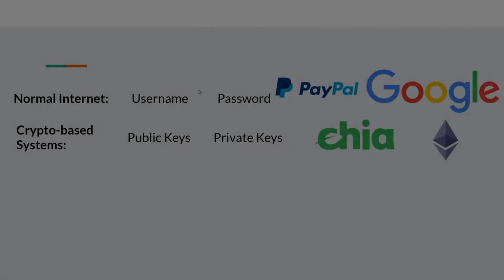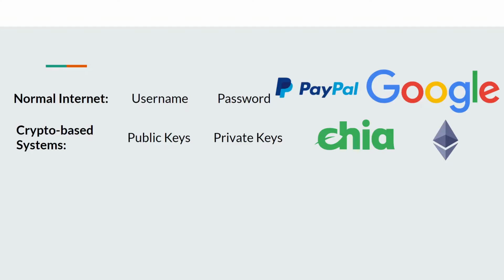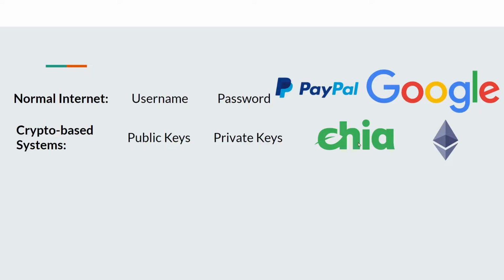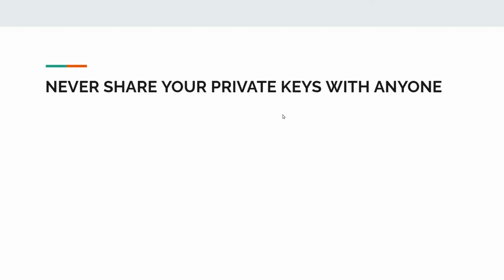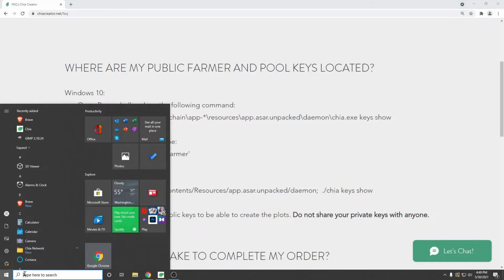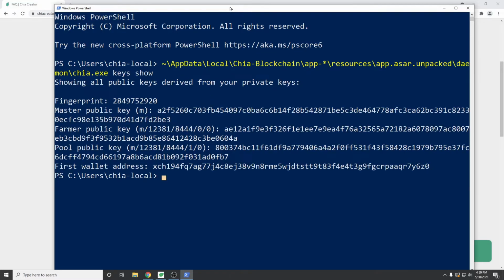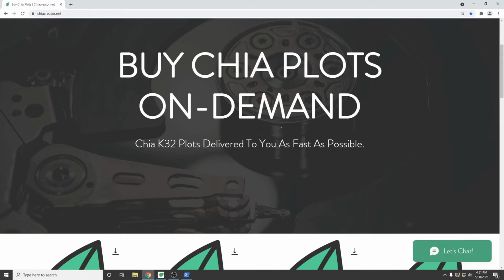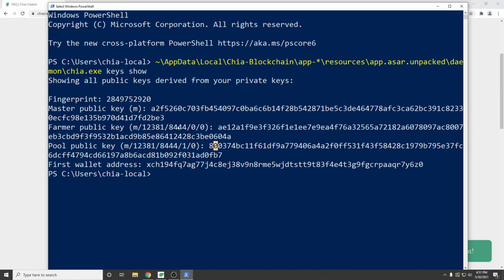Chia Tutorial: How To Find Your Public Pool And Farmer Keys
Hey guys, in this video we go over how to find your Public Pool and Farmer keys. These keys are used for plotting plots that you can then farm later if you have access to the private key.

These two public keys are required information when using a service like ours at ChiaCreator.net where we sell plots as an on-demand service. We plot for you so you don't have to do it yourself and send the plots via a download link straight to you so you can begin Chia Farming immediately.